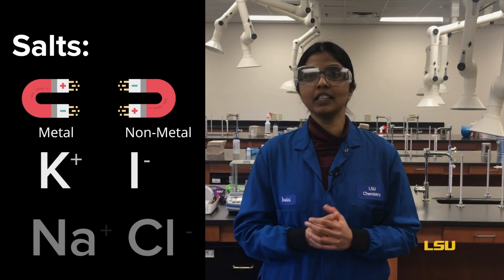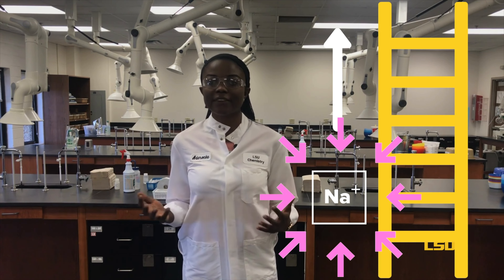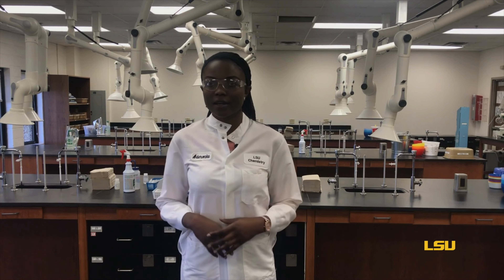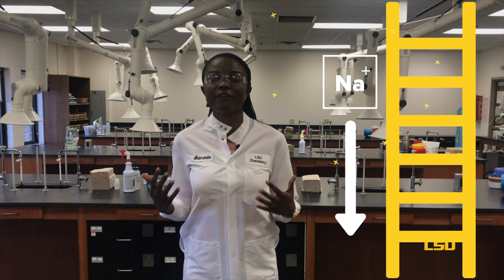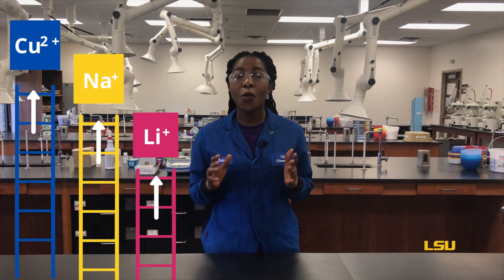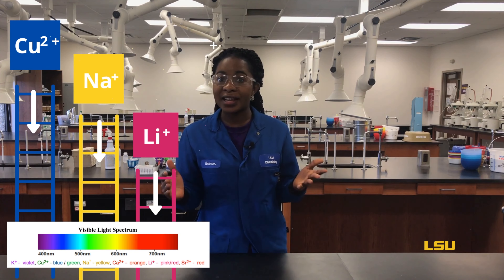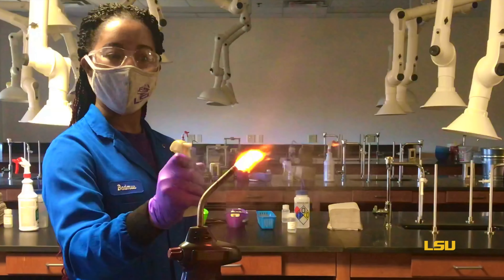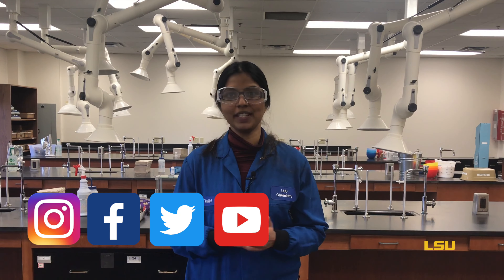LSU ChemDemo: The Chemistry of Fireworks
How do fireworks get their colors? Well, it's chemistry! LSU ChemDemo and CGSC members explain how chemicals converting energy from one form into another create vibrant colors in the night sky.

To learn more about the exciting things we do at LSU Chemistry, visit chemistry.lsu.edu.